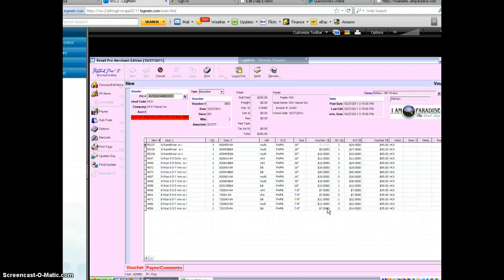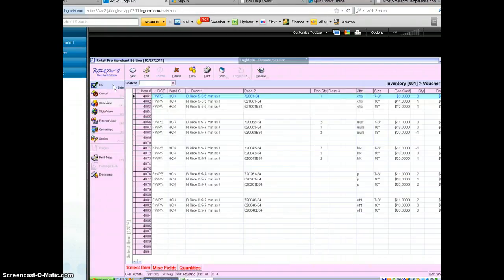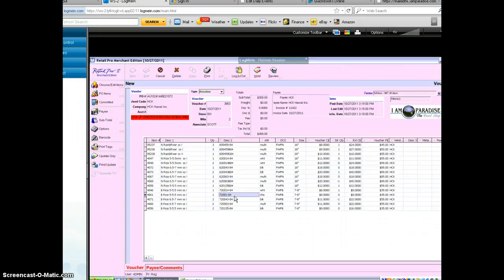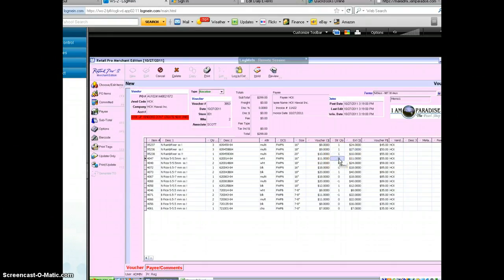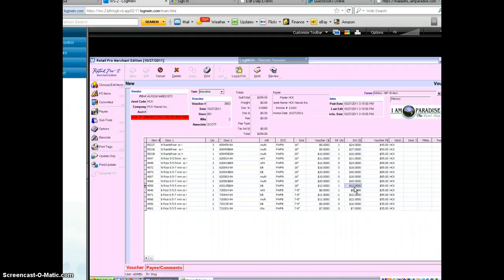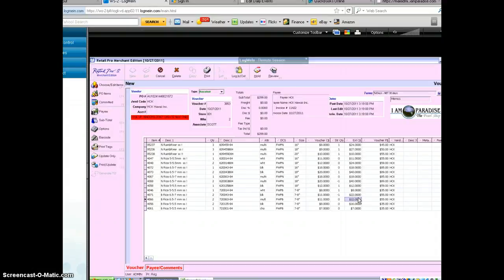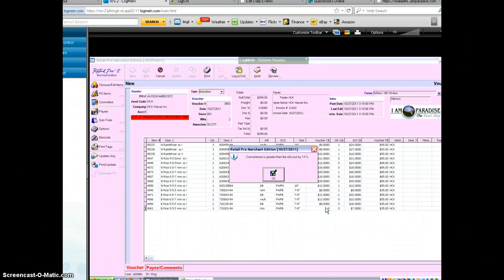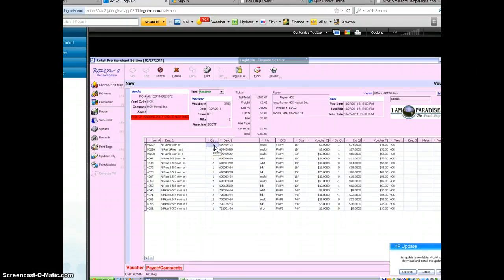Hck voucher part 2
vouchering hck invoice 11422